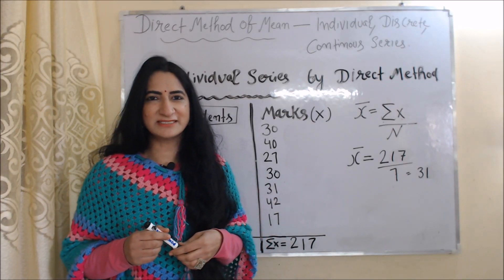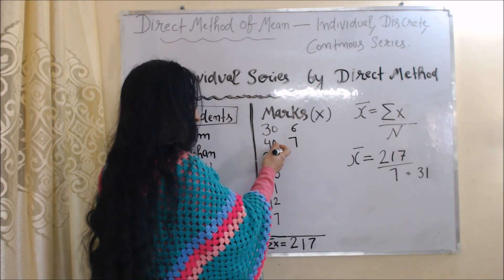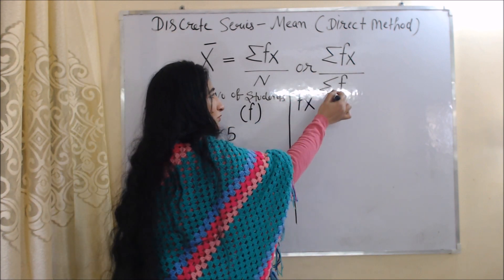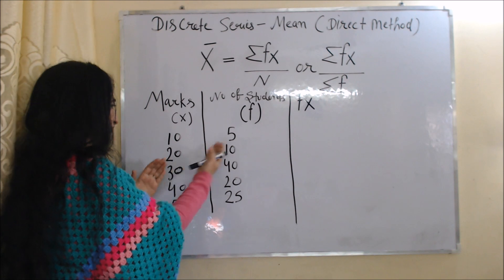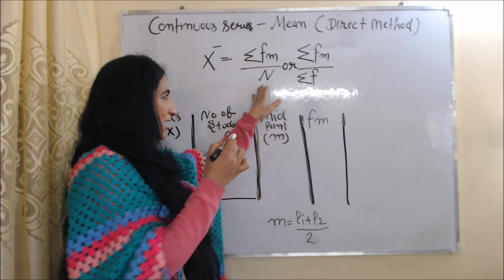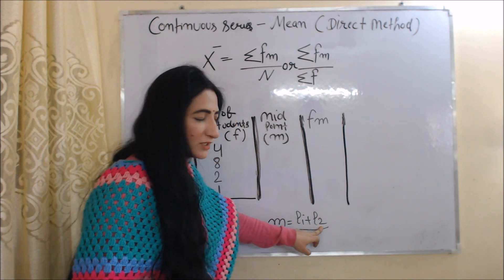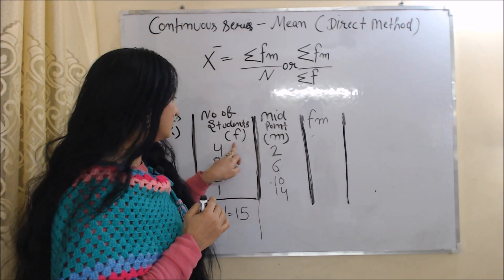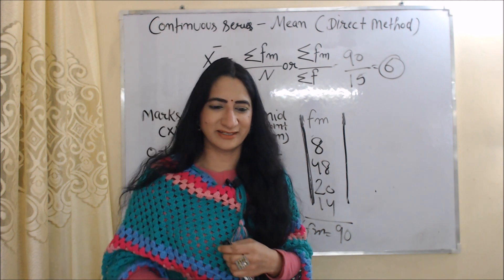Direct Method of Mean - Individual, Discrete, Continuous Series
This video describes about direct method of calculating mean - individual, discrete and continuous series